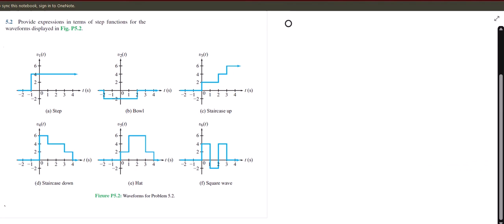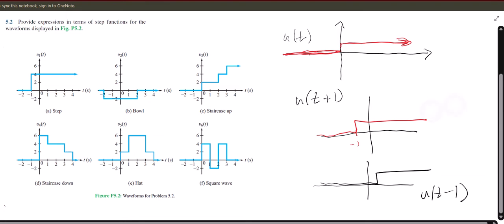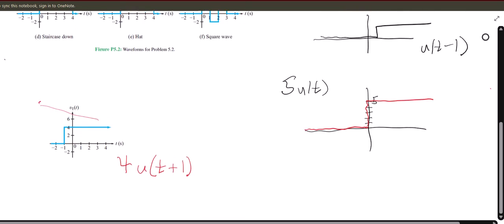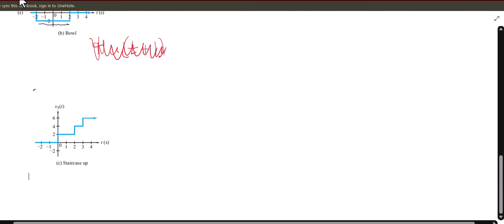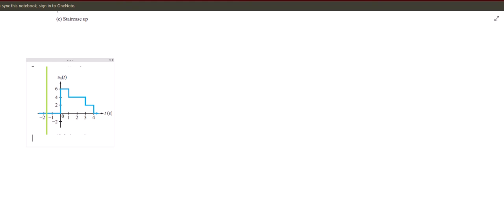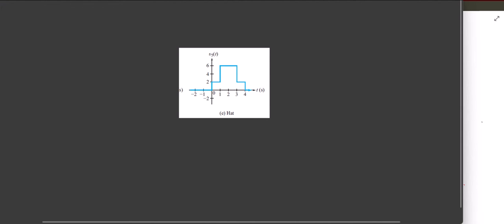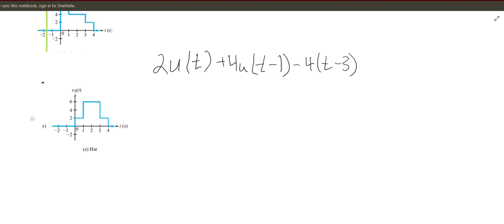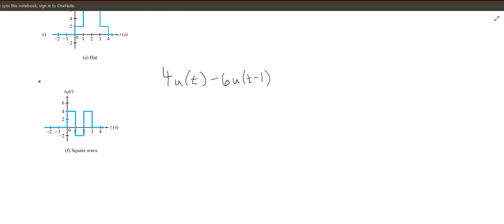Circuits Fall 2022 Worksheet 6 Question 1